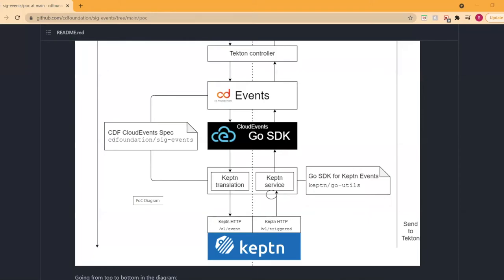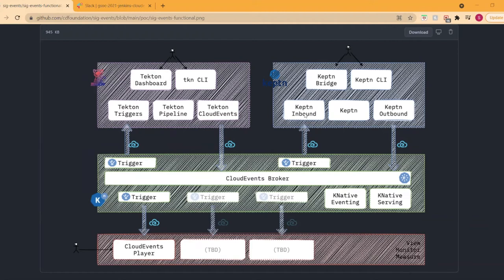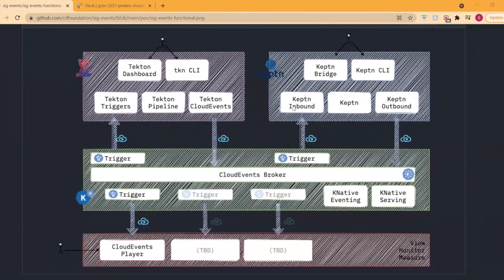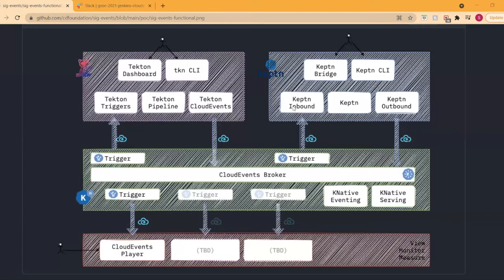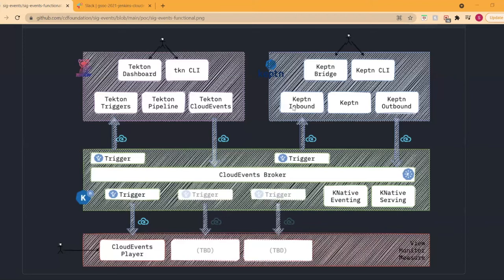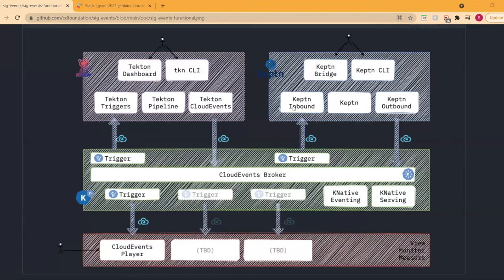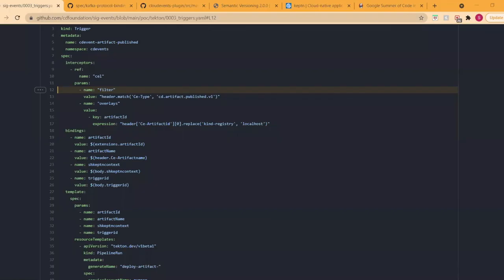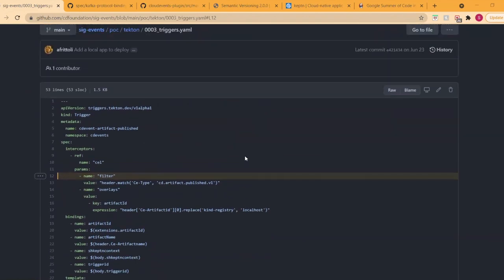☀️ GSoC CloudEvents plugin mentor meeting 2021.7.26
Discussion on architecture, including consideration of Knative eventing architecture, especially its use of brokers. Lots of discussion on the CDF SIG Events Protocol Proof of Concept

Super interesting work! ☀️